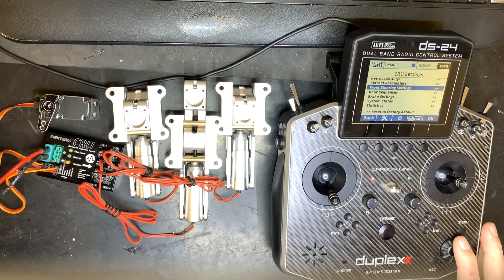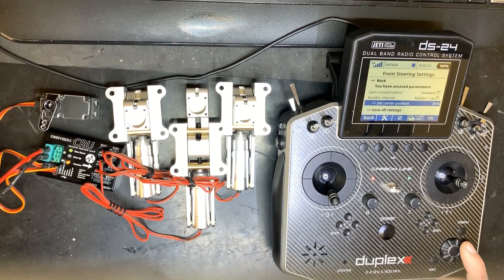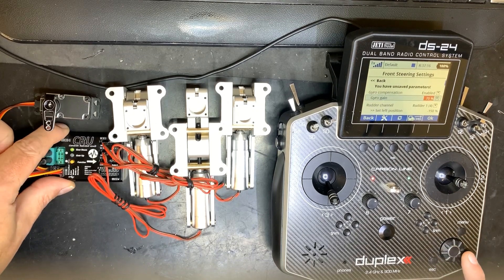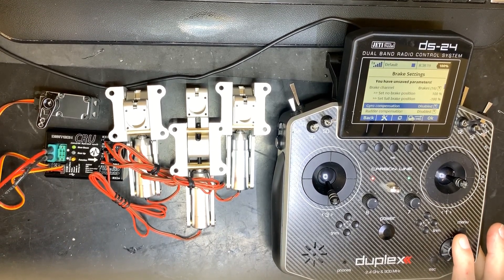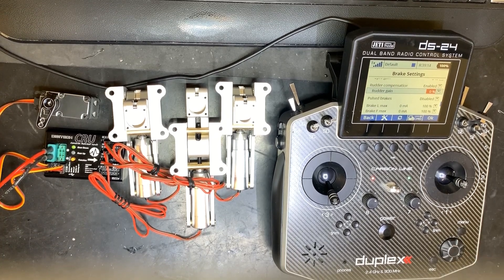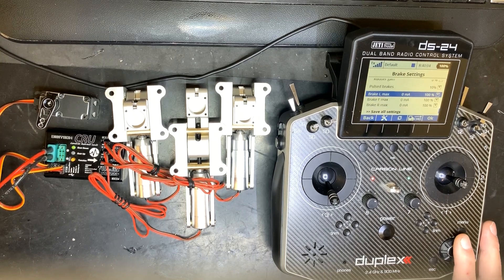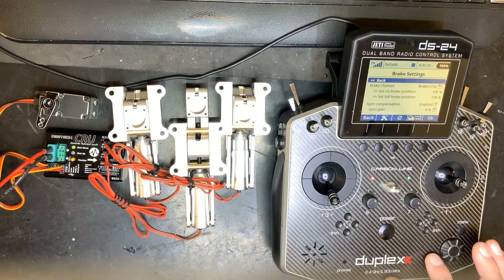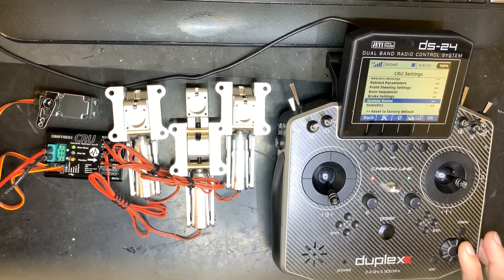Digitech CRU front steering and brakes and save option